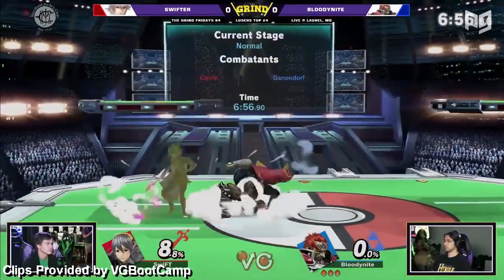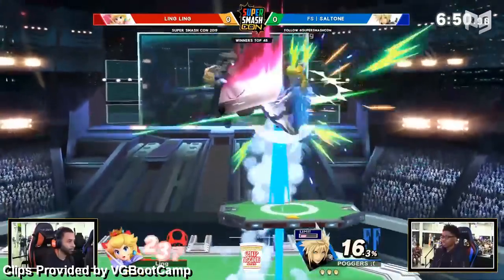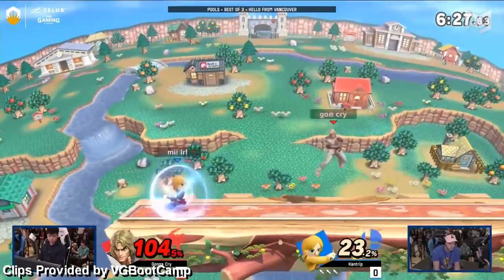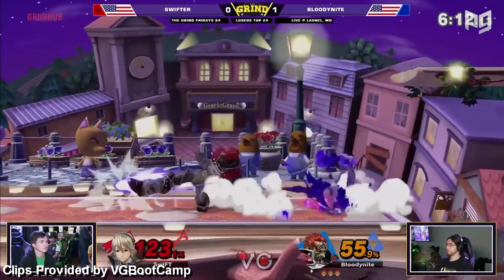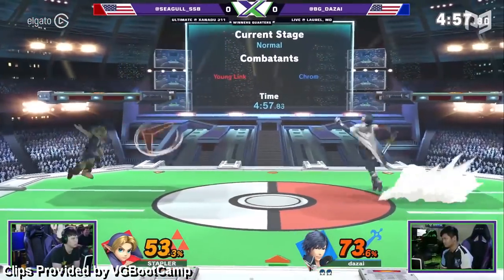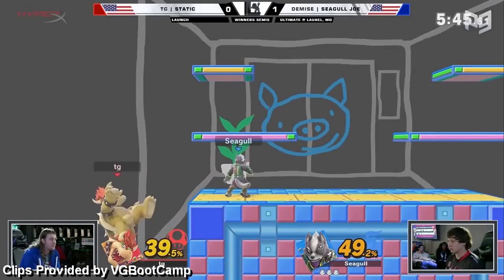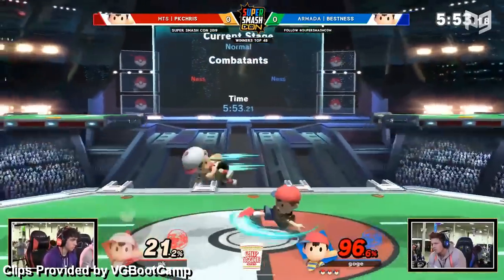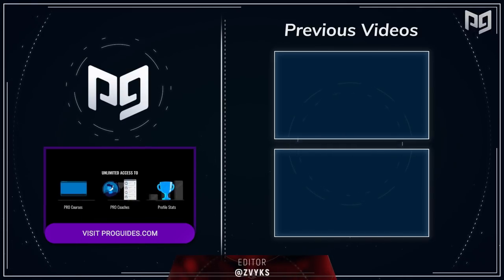Smash Ultimate Version 5.0 Tier List - Mid Tier Characters